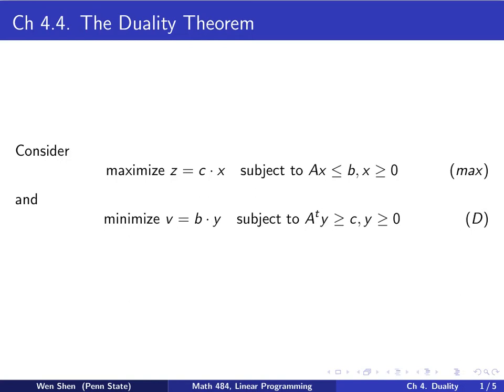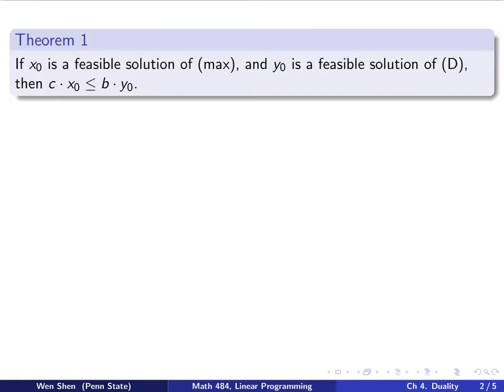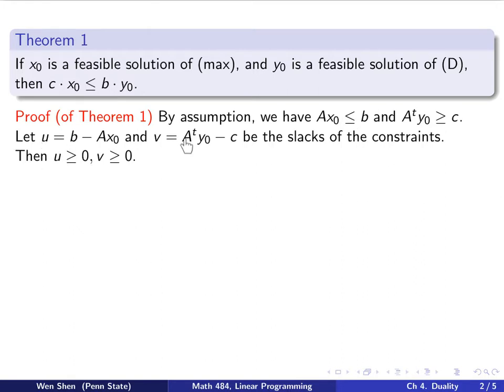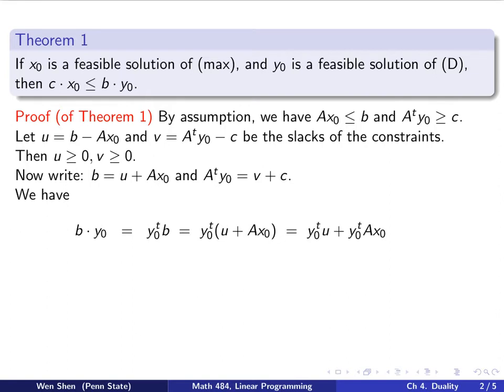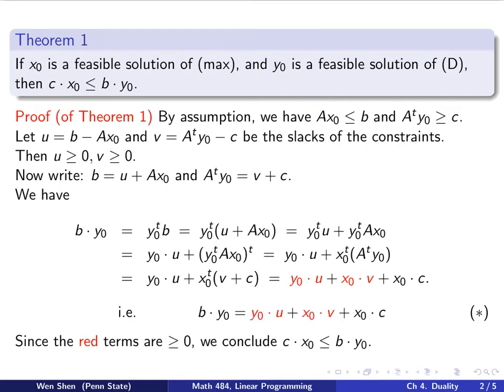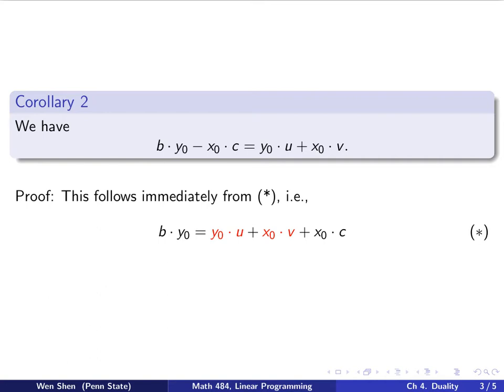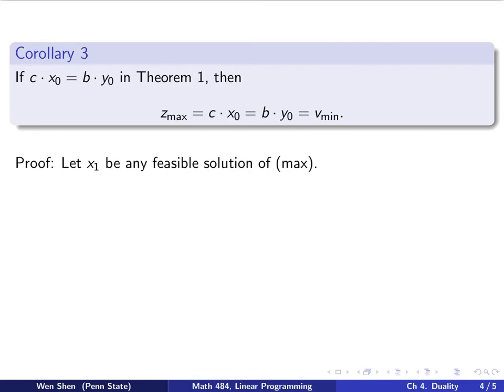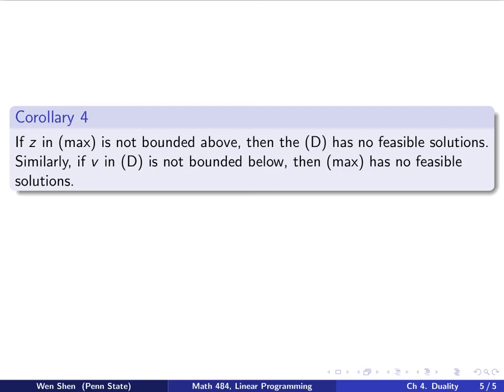V4-07. Linear Programming. The Duality Theorem.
Math 484: Linear Programming. The Duality Theorem.